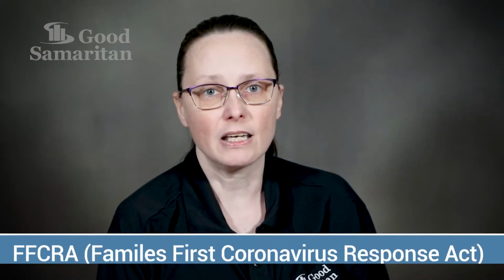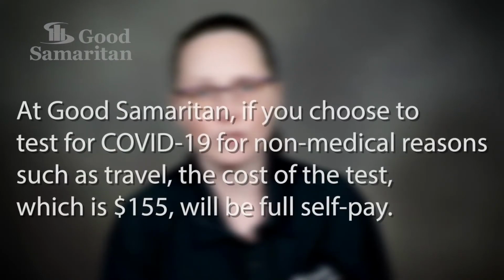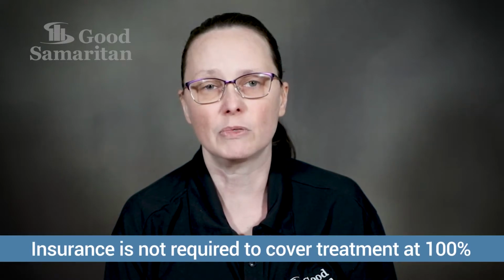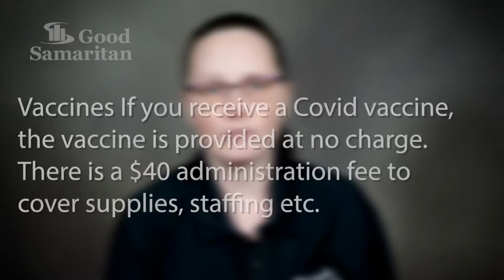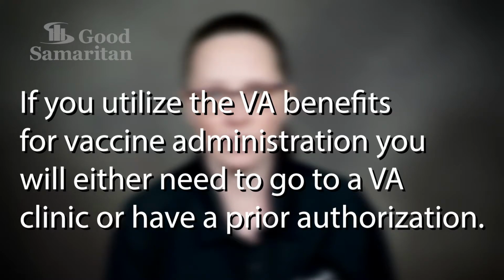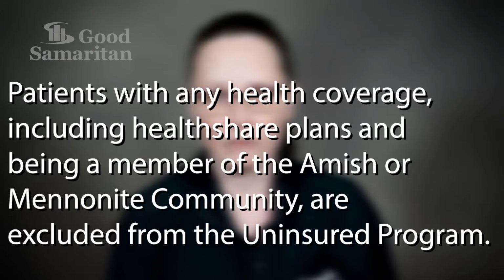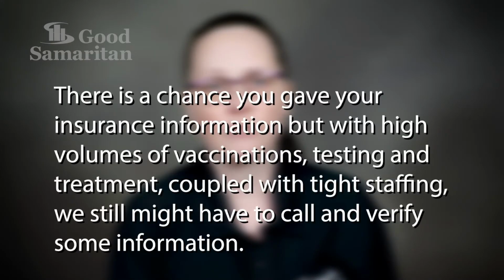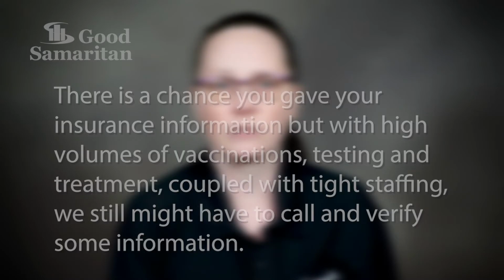The Ins and Outs of COVID-19 Billing